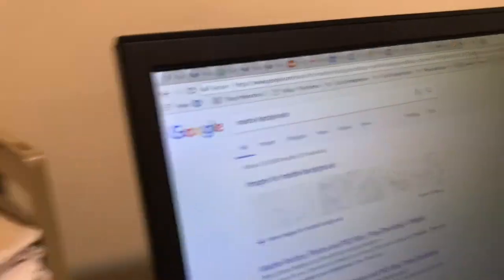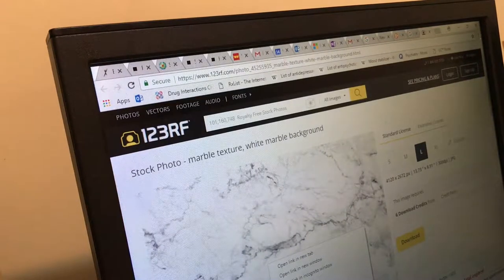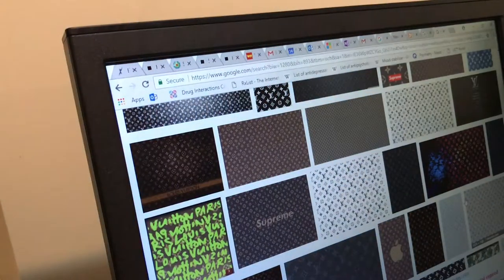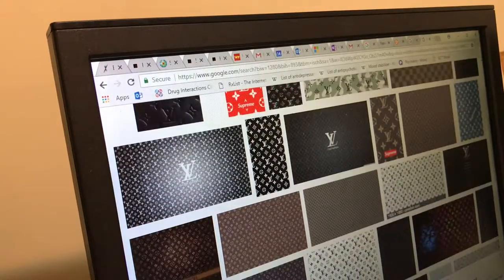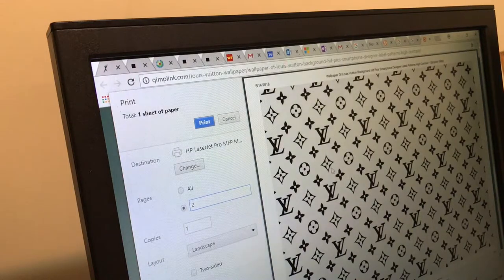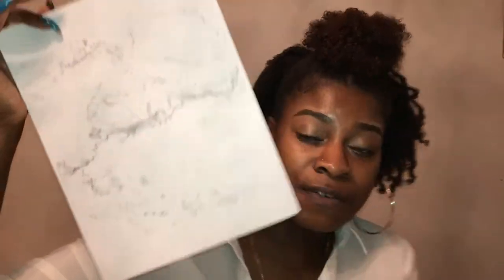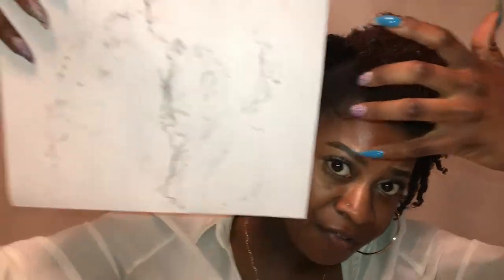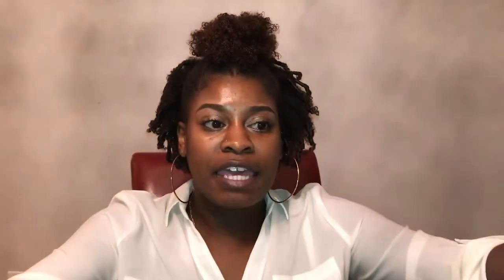DIY Ashtray Tutorial